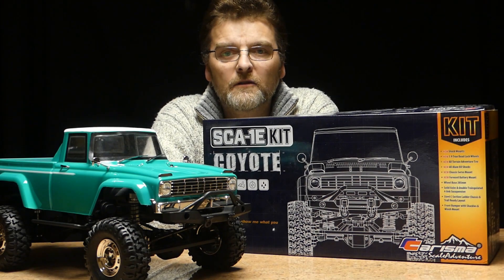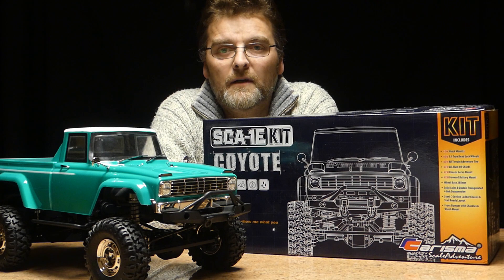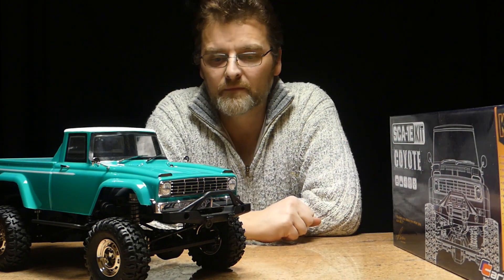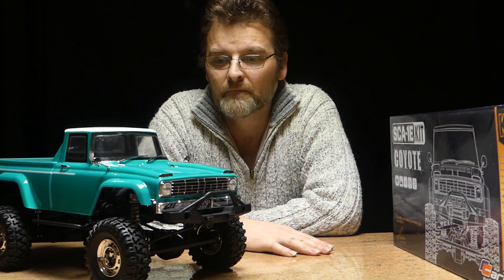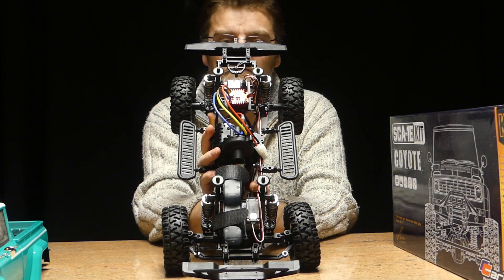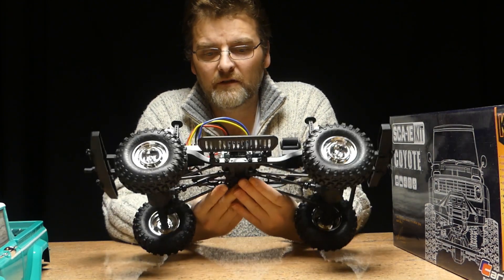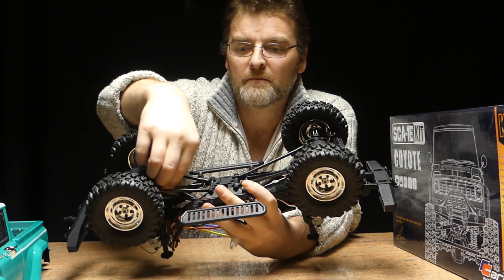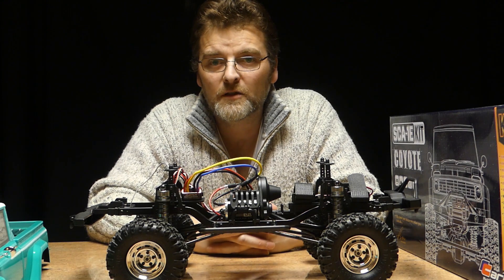Carisma Coyote SCA-1E Kit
A quick over view of the Coyote kit from Carisma.  This model has a very high spec. for the price point!